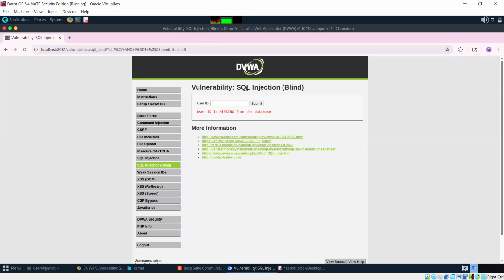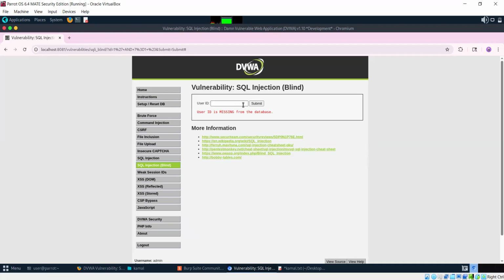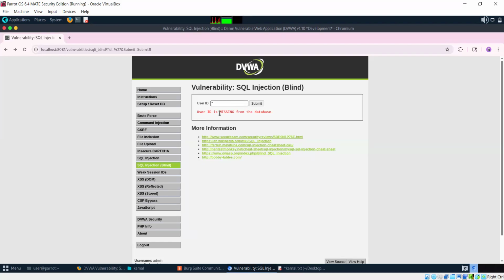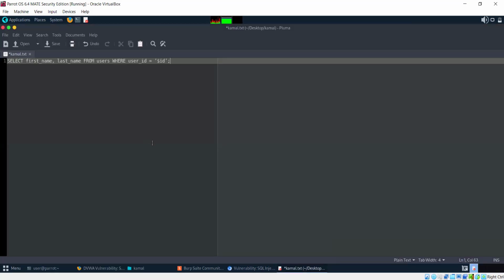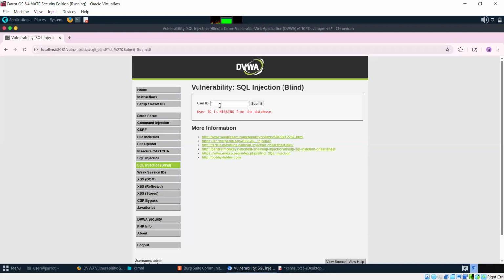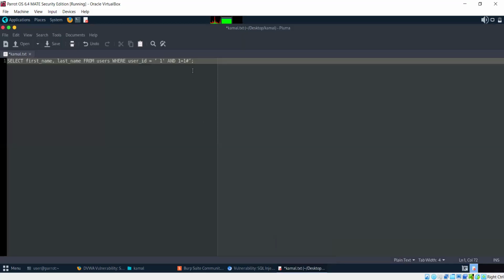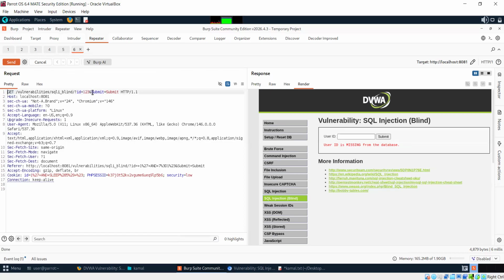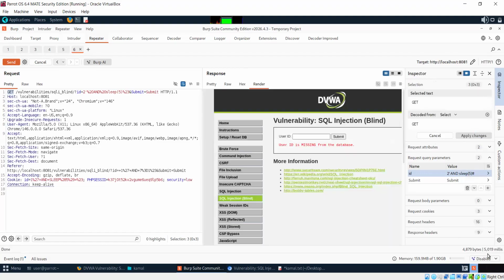DVWA: SQL Injection (Blind) [Low Security]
In this video, I demonstrate how to solve the **DVWA – SQL Injection (Blind) — Low Security** challenge step by step.

We will understand how Blind SQL Injection works when the application does not directly return database information but instead reveals whether a SQL condition evaluates to TRUE or FALSE.

**🔍 Topics Covered**
What is Blind SQL Injection?
Understanding the DVWA SQL Injection (Blind) functionality
Testing valid and invalid User IDs
Identifying the TRUE/FALSE response behavior
Confirming SQL Injection
Understanding Boolean-based SQL Injection
Exploiting the vulnerability in Low Security